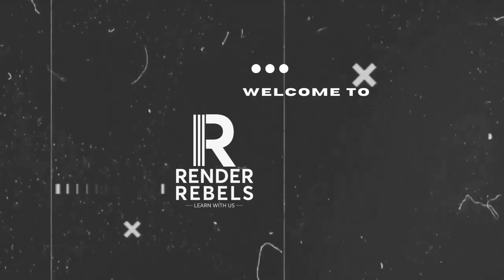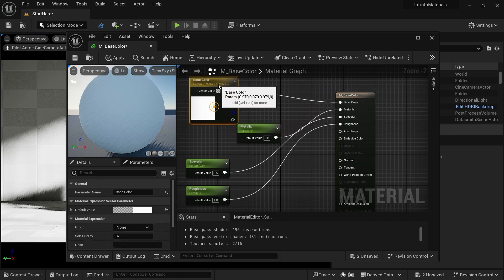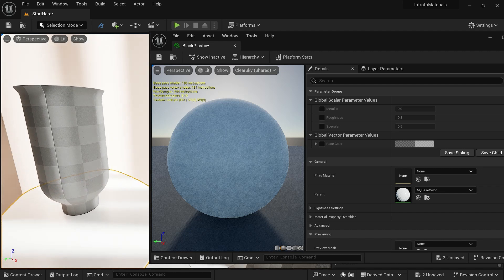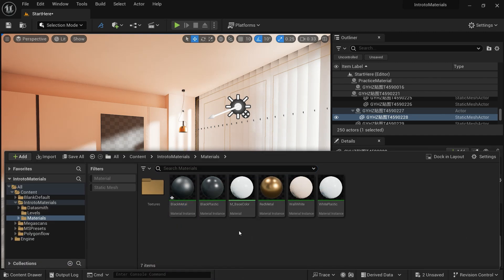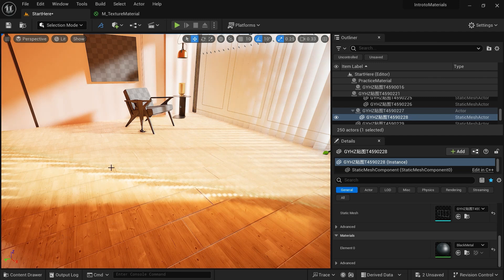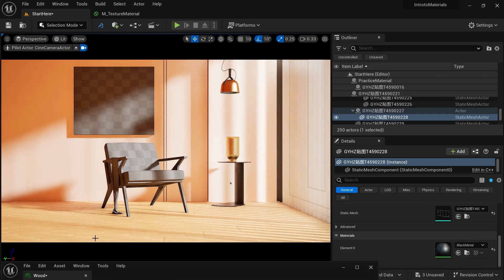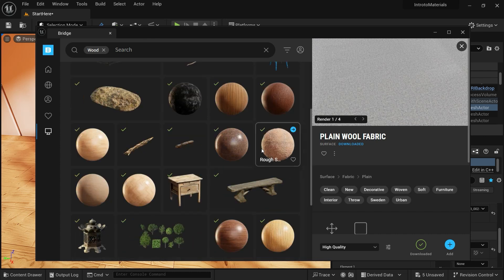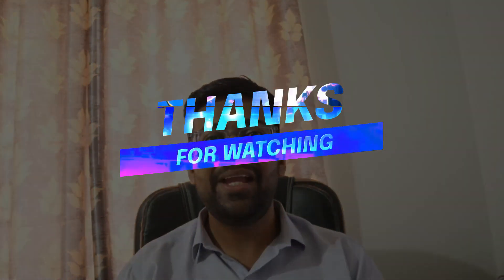Unreal Engine 5 Beginner Tutorial : Materials in Unreal Engine 5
In this unreal engine 5 beginner tutorial you are going to learn how to create materials in unreal engine 5. What is Master Material in Unreal Engine, How to create materials using textures in unreal engine 5.

This channel will have tutorials related to Unreal Engine 5 and topics like lighting in unreal engine, level design, environment design, product visualization, animation in unreal engine, Niagara, Cinematics in Unreal Engine etc. We will also have tutorials related to motion design and motion graphics in after effects along with video editing tutorials.